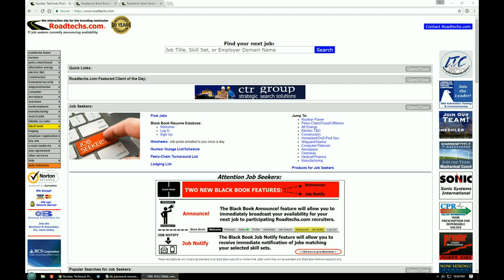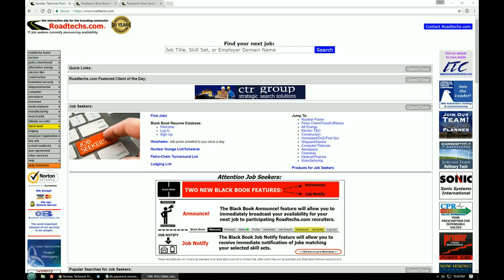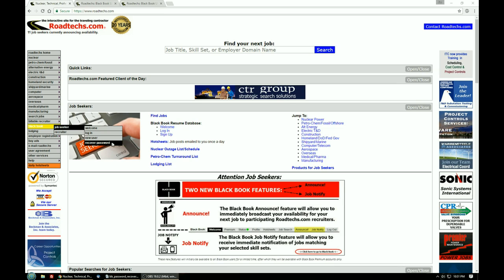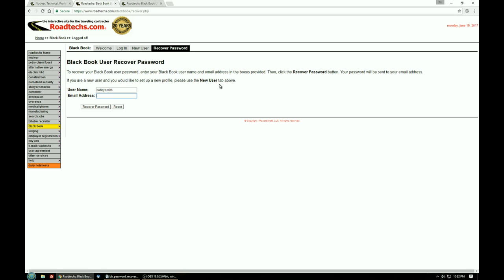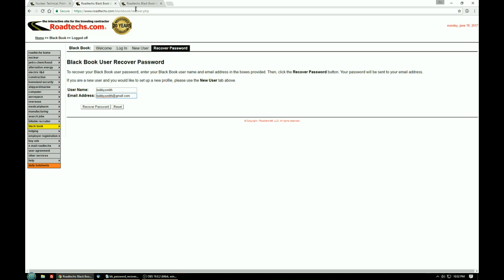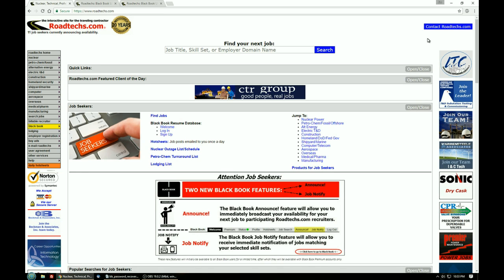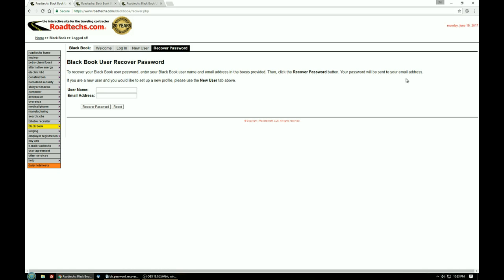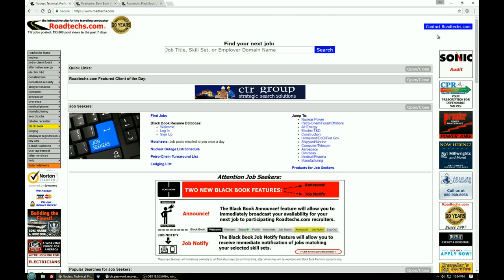Roadtechs.com Recover Black Book Password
A short video on recovering your Job Seeker or Recruiter Black Book account password.